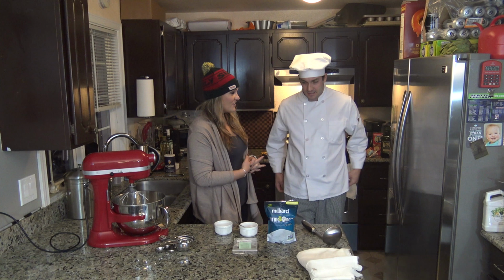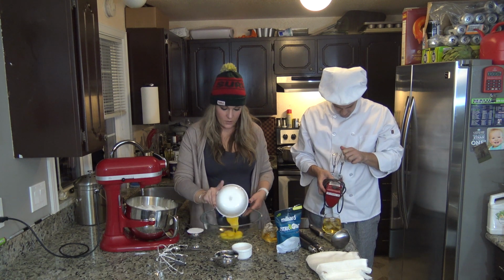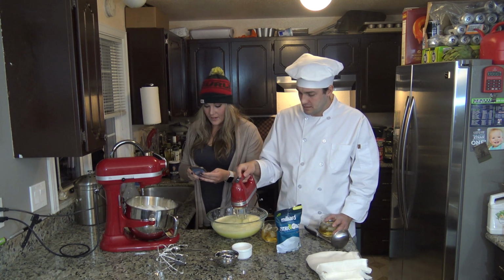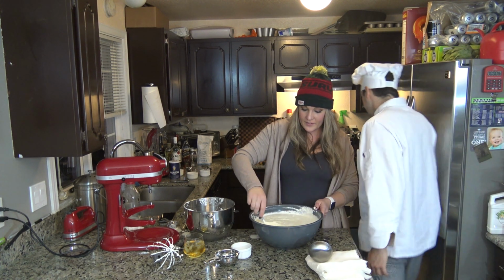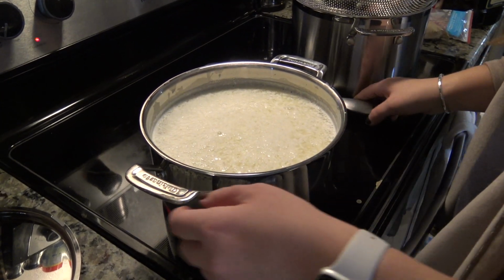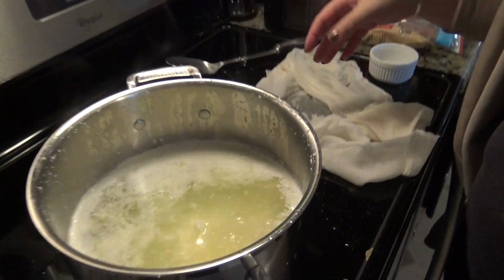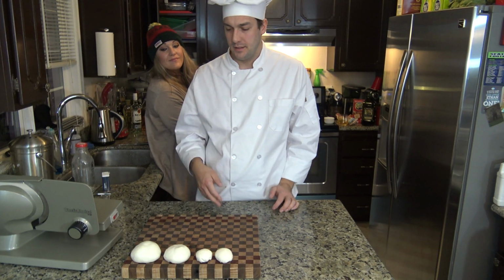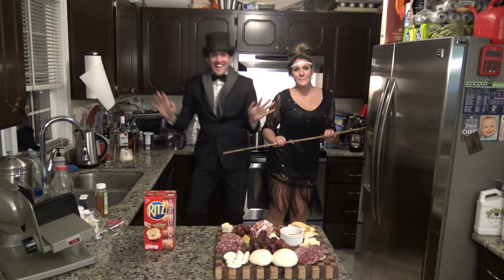Cooking with Tom episode 22 - Charcuterie with Homemade Mozzarella and Eggnog